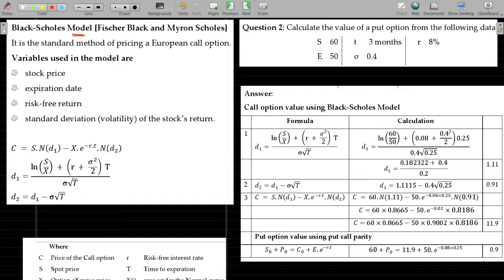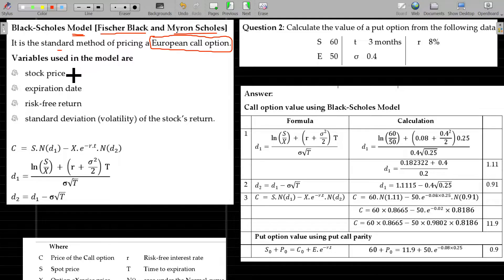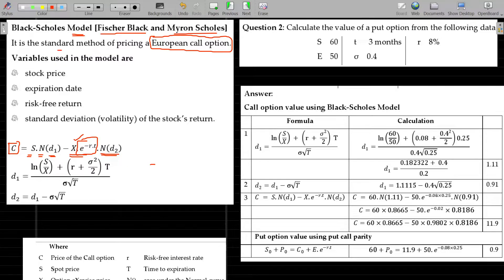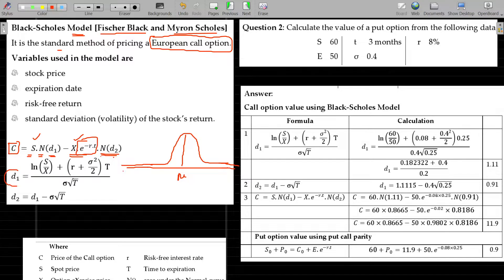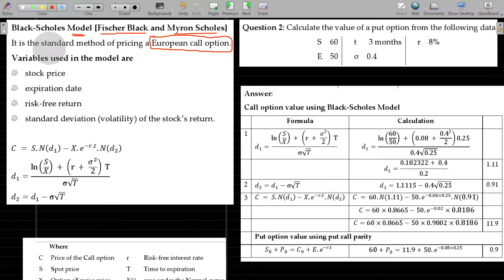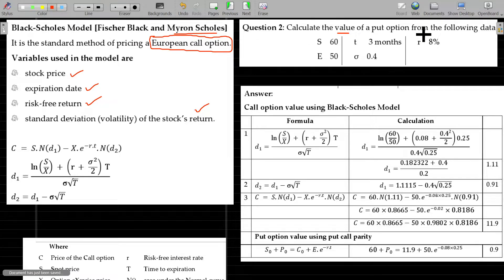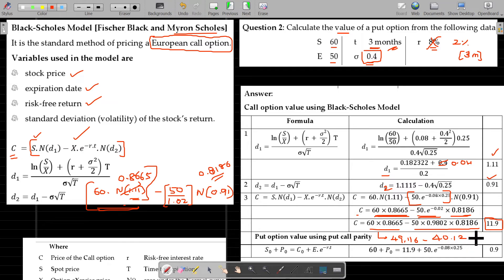SFM 10.1.25 Derivatives - Option Valuation by Black-Scholes Model